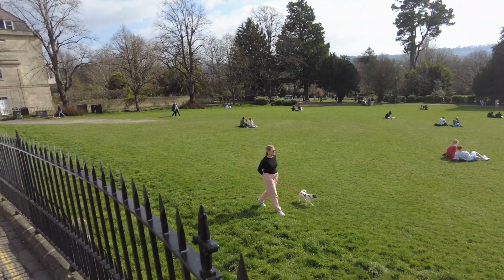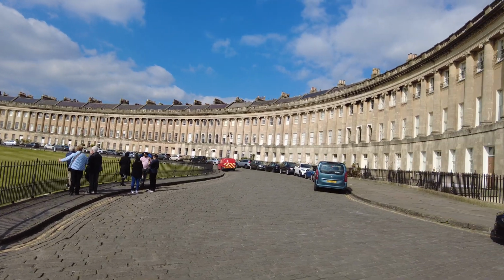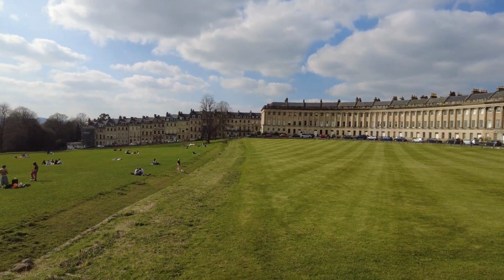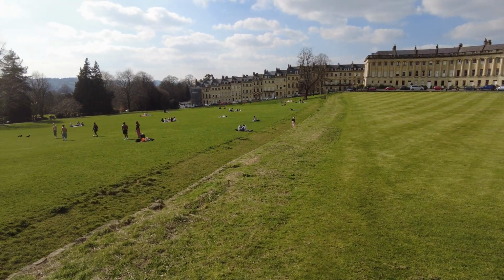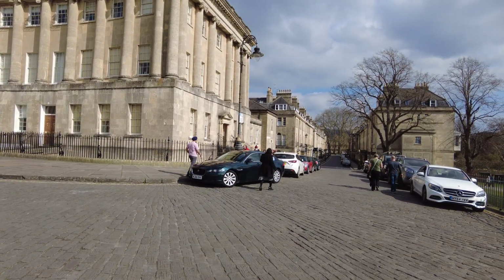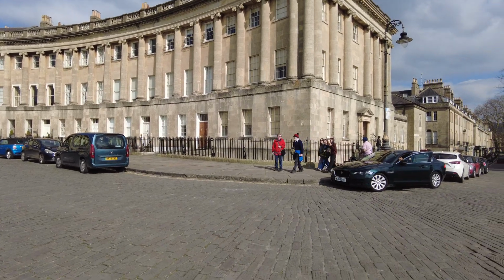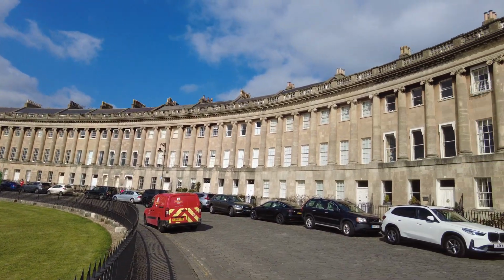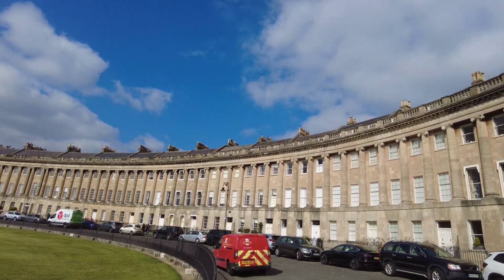Royal Cresent in Bath UK. Very neat bridge and river way. - Bath United Kingdom - ECTV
The Royal Crescent is a row of 30 terraced houses laid out in a sweeping crescent in the city of Bath, England. Designed by the architect John Wood, the Younger, and built between 1767 and 1774, it is among the greatest examples of Georgian architecture to be found in the United Kingdom and is a Grade I listed building. Although some changes have been made to the various interiors over the years, the Georgian stone facade remains much as it was when first built.

The 500-foot-long (150 m) crescent has 114 Ionic columns on the first floor with an entablature in a Palladian style above. It was the first crescent of terraced houses to be built and an example of "rus in urbe" (the country in the city) with its views over the parkland opposite.

Many notable people have either lived or stayed in the Royal Crescent since it was built over 240 years ago, and some are commemorated on special plaques attached to the relevant buildings. Of the crescent's 30 townhouses, 10 are still full-size townhouses; 18 have been split into flats of various sizes; One is the No. 1 Royal Crescent museum, and The Royal Crescent Hotel & Spa, at the centre of the crescent, is made up of No. 16 and No.15.

Design and construction
The street that is known today as "the Royal Crescent" was originally named "The Crescent." It is claimed that the adjective "Royal" was added at the end of the 18th century after Prince Frederick, Duke of York and Albany had stayed there.[4][5] He initially rented number one and later bought number 16.[6] The Royal Crescent is close to Victoria Park and linked via Brock Street to The Circus which had been designed by John Wood, the Elder.[7]

The land on which the Royal Crescent stands was bought from Sir Benet Garrard of the Garrard baronets, who were the landlords, in December 1766.[8] Between 1767 and 1775 John Wood designed the great curved facade with Ionic columns on a rusticated ground floor.[9] Each original purchaser bought a length of the façade, and then employed their own architect to build a house behind the facade to their own specifications; hence what can appear to be two houses is occasionally just one. This system of town planning is betrayed at the rear and can be seen from the road behind the Crescent: while the front is uniform and symmetrical, the rear is a mixture of differing roof heights, juxtapositions and fenestration. This architecture, described as "Queen Anne fronts and Mary-Anne backs", occurs repeatedly in Bath.[10] It was the first crescent of terraced houses to be built and an example of "rus in urbe" (the country in the city) with its views over the parkland opposite.[1][11][12]

Bath (RP: /bɑːθ/,[2] locally [ba(ː)θ][3]) is a city in Somerset, England, known for and named after its Roman-built baths.[4] At the 2021 census, the population was 94,092.[1] Bath is in the valley of the River Avon, 97 miles (156 km) west of London and 11 miles (18 km) southeast of Bristol. The city became a UNESCO World Heritage Site in 1987, and was later added to the transnational World Heritage Site known as the "Great Spa Towns of Europe" in 2021. Bath is also the largest city and settlement in Somerset.

The city became a spa with the Latin name Aquae Sulis ("the waters of Sulis") c. 60 AD when the Romans built baths and a temple in the valley of the River Avon, although hot springs were known even before then. Bath Abbey was founded in the 7th century and became a religious centre; the building was rebuilt in the 12th and 16th centuries.